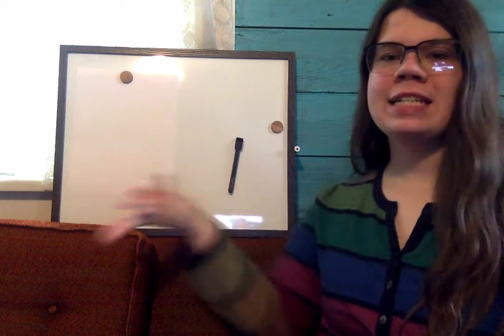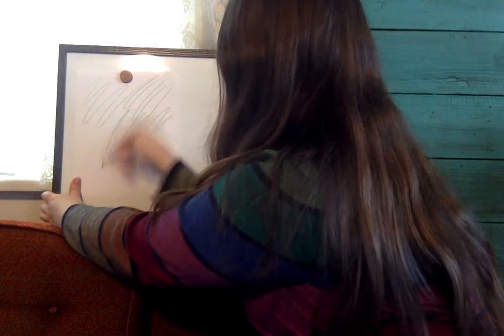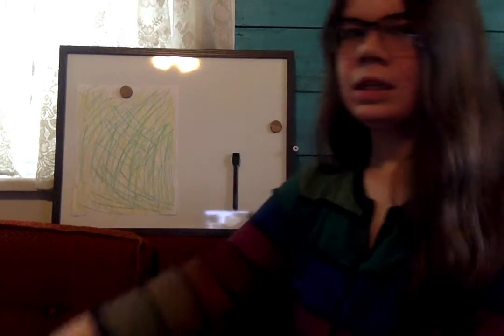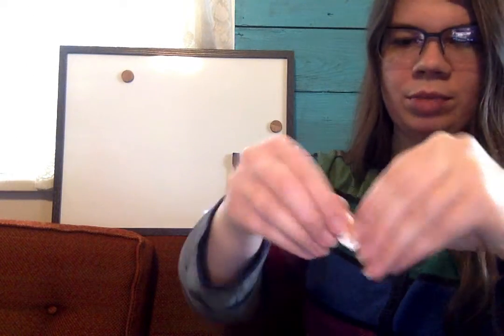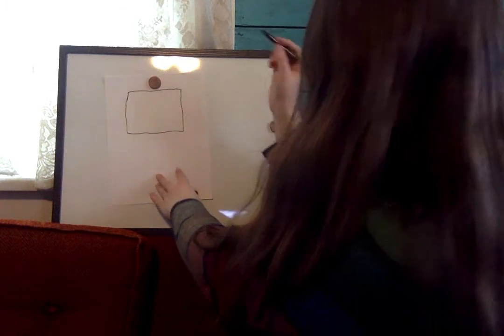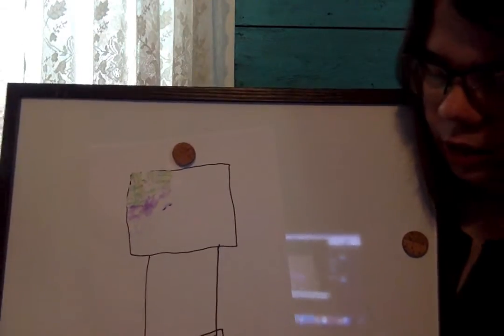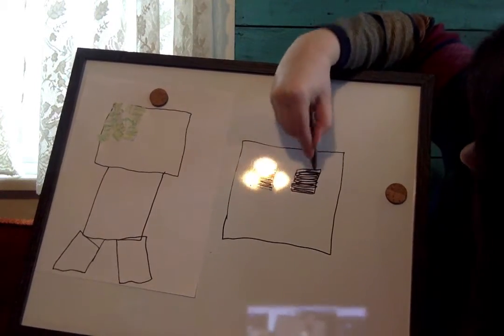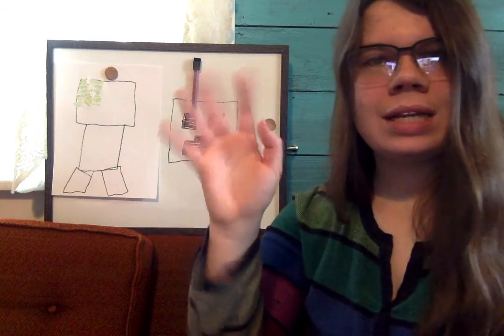Easy Creeper Craft